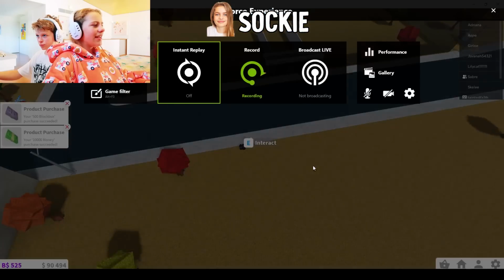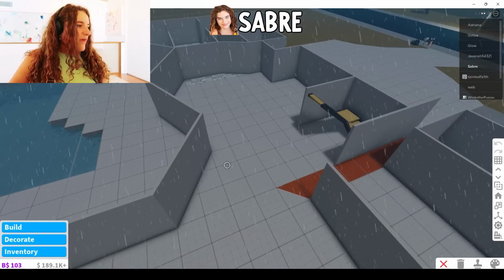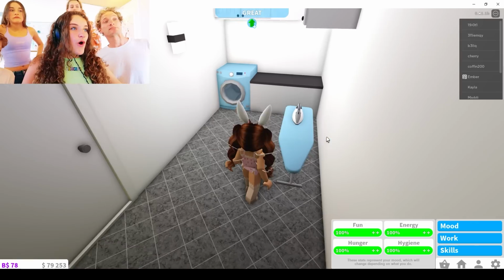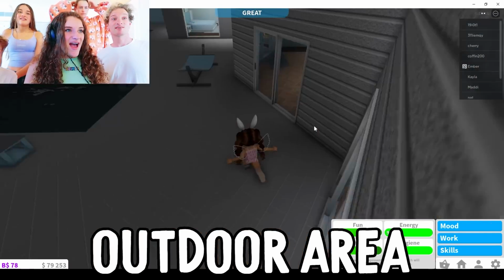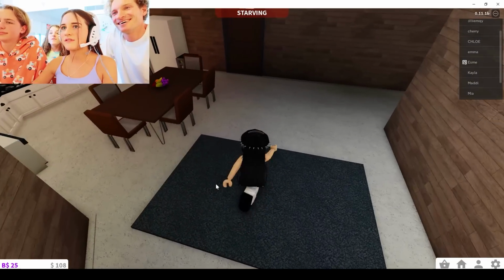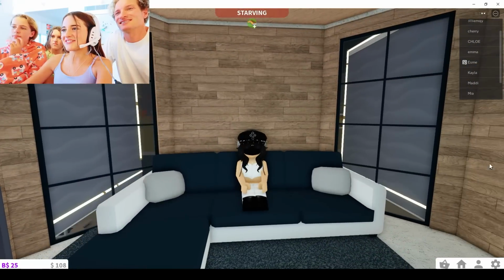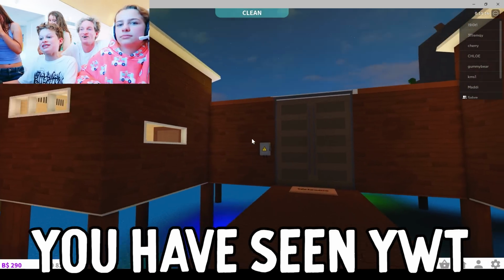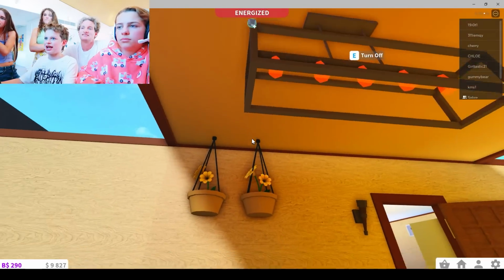WHO CAN BUILD THE BEST BEACH HOUSE ? in Bloxburg - GAMING w/The Norris Nuts